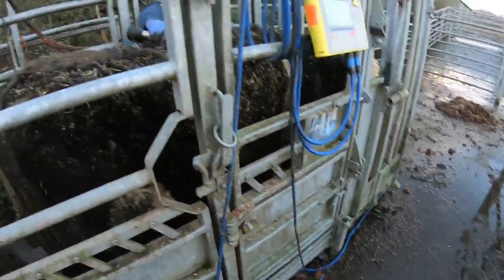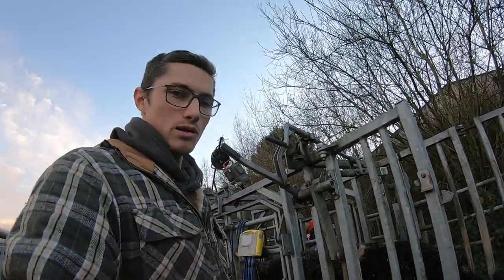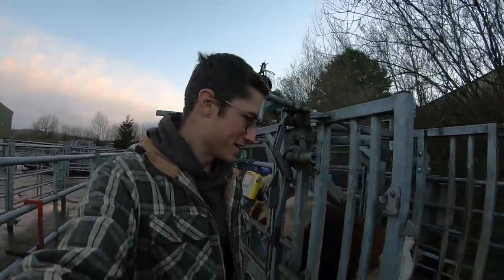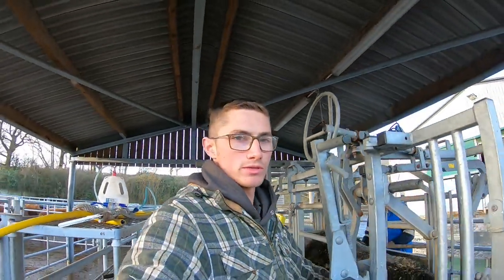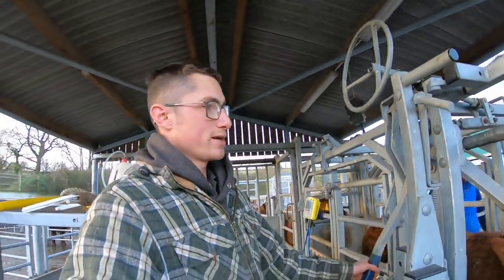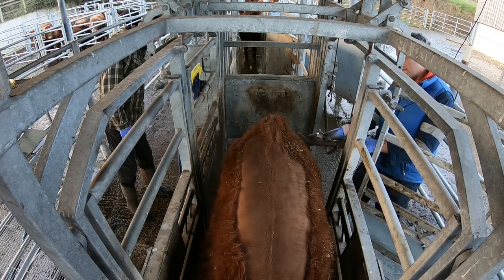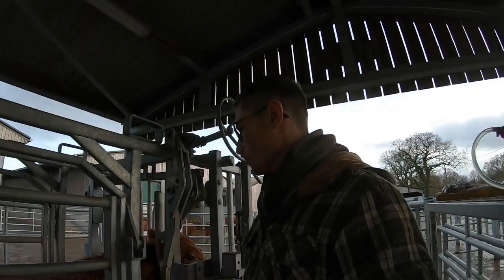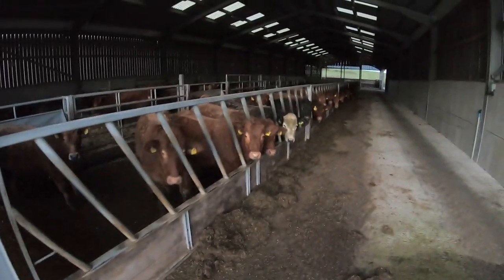HAIRCUTS FOR THE COWS?!?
The cattle have been in for a few weeks now and are getting a haircut! This helps keep them cool in the sheds over winter!

⭐ Follow Me ⭐